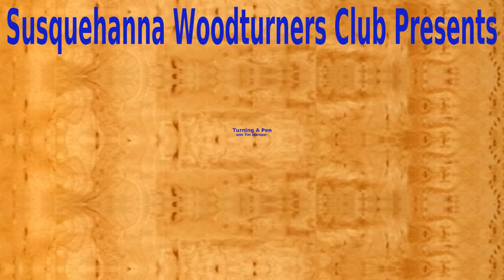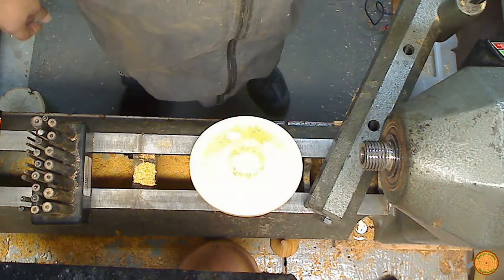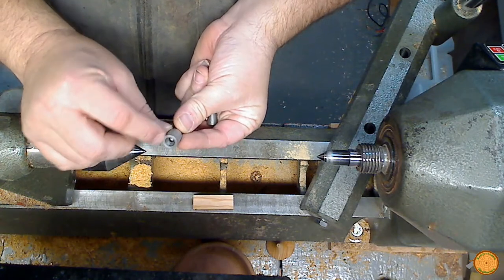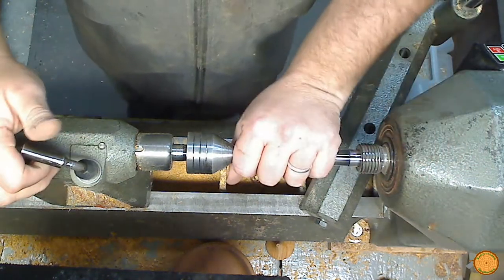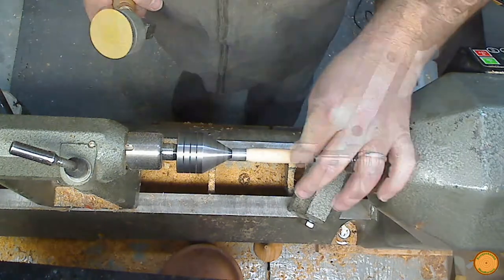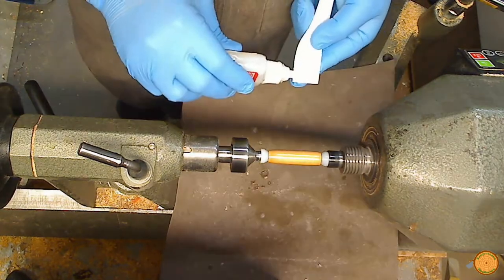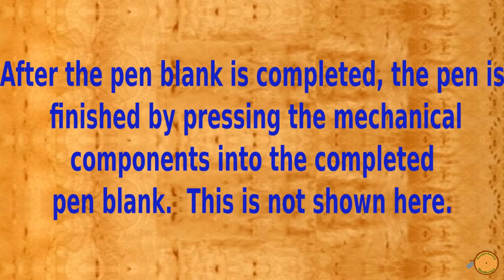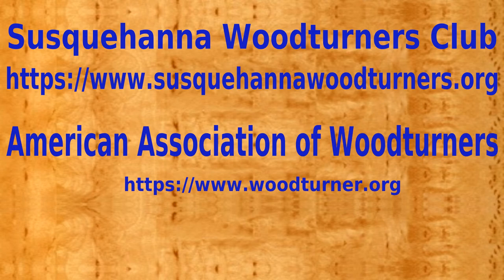2021 Virtual Farm Show Tim Starliper Pen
In this video produced for the 2021 virtual Pennsylvania State Farm Show, Susquehanna Woodturners club member Tim Starliper demonstrates turning a pen.

For more information on the Susquehanna Woodturners Club, visit the club

The Susquehanna Woodturners Club is a chapter of the American Association of Woodturners.  To find a chapter near you, visit the AAW